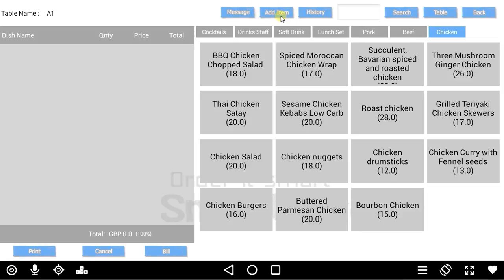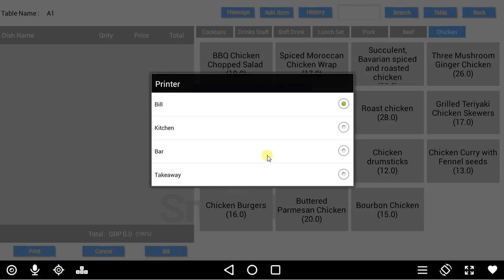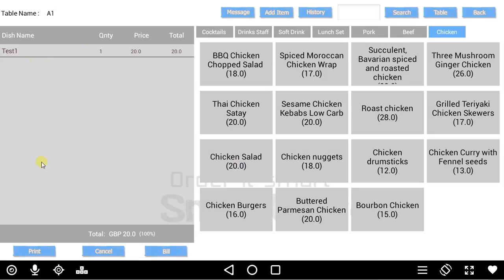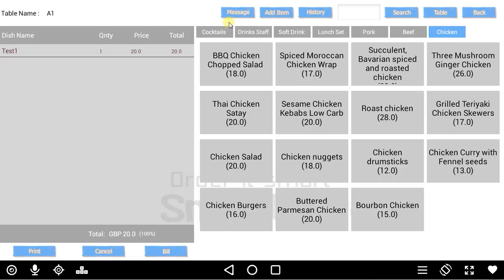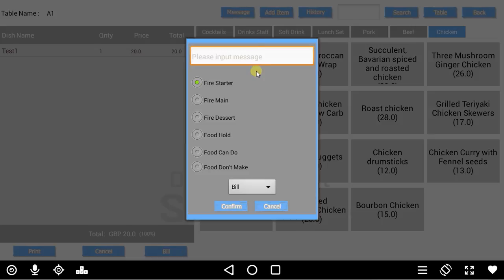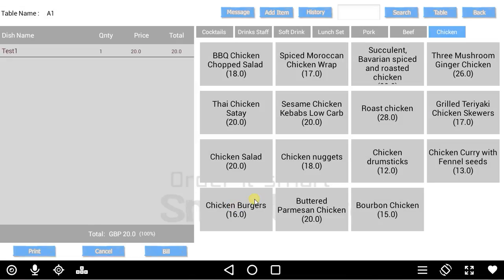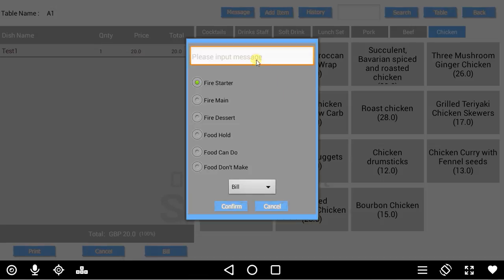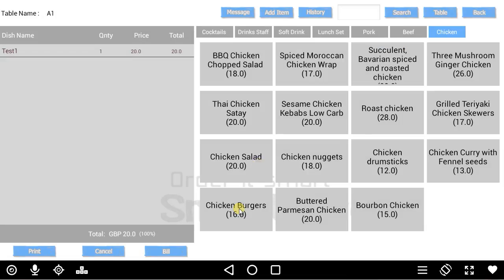POS Guide - Customize Dish and Print Message